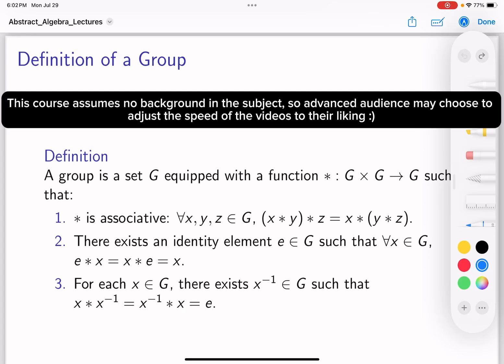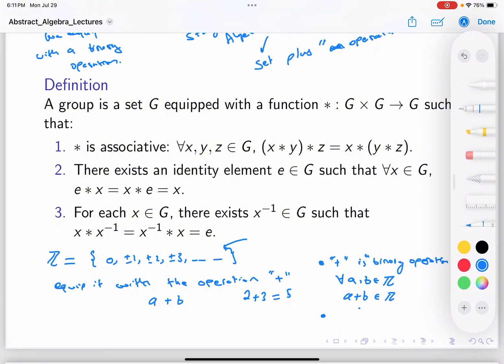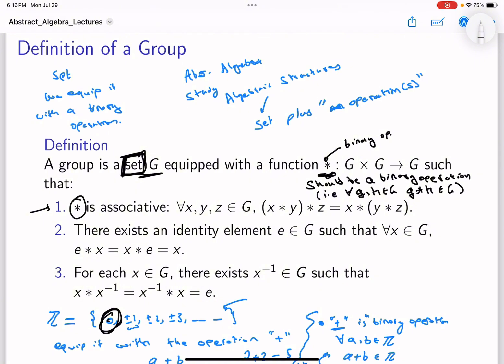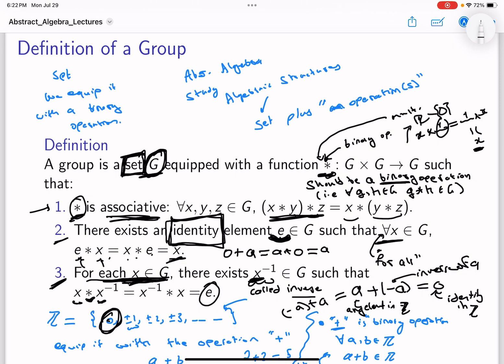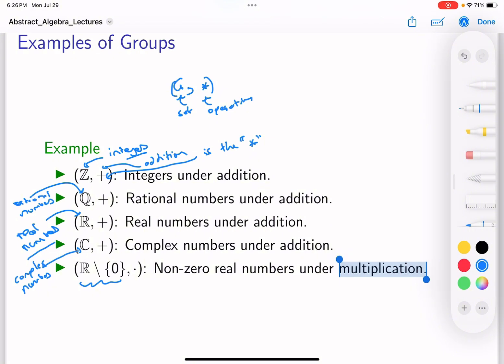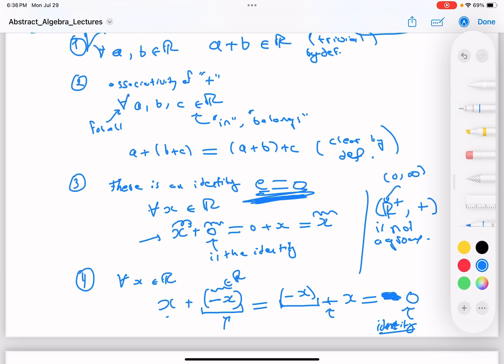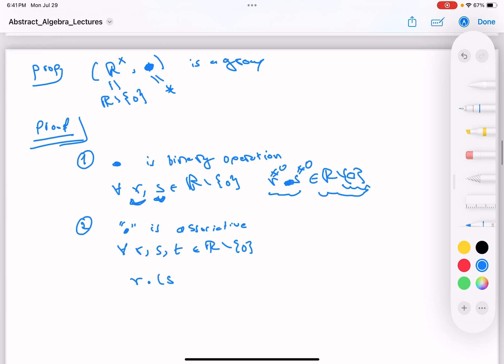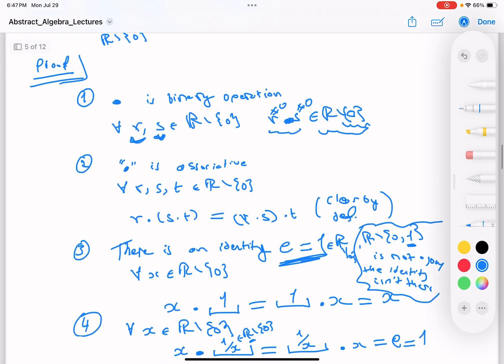Definition of Groups| Abstract Algebra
This video is part of an undergraduate course on Abstract Algebra. This video introduces the definition of groups and some important examples and properties of groups.